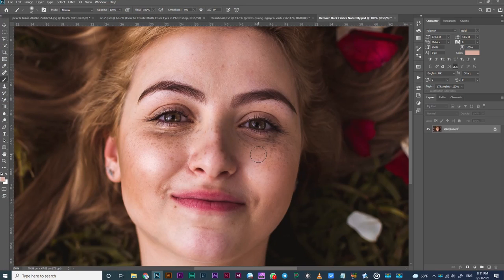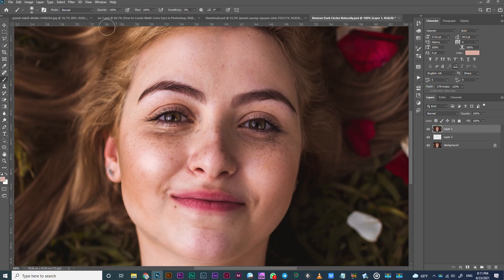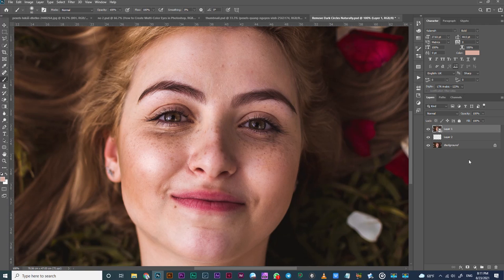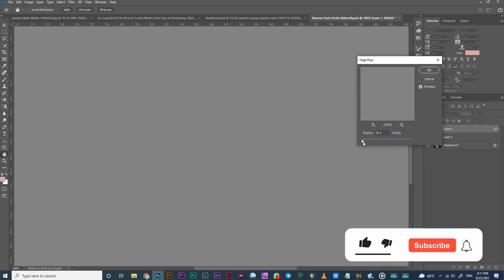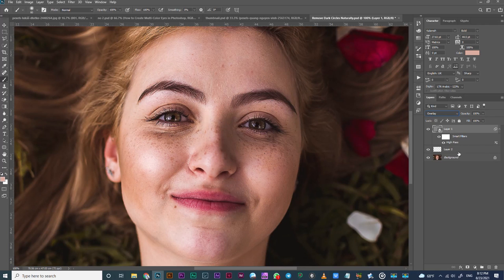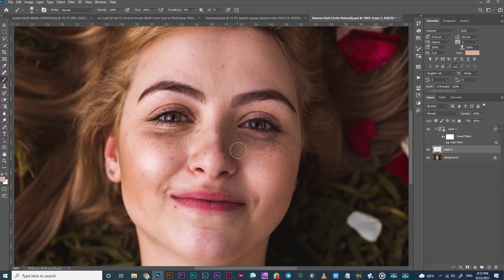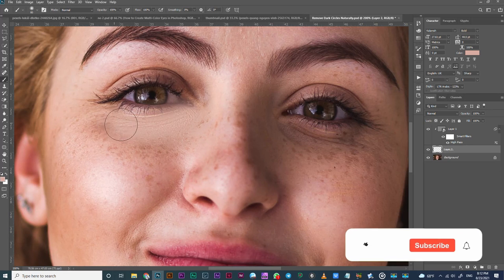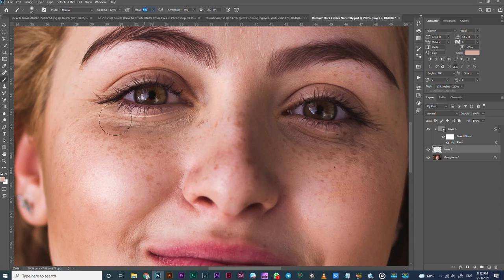How to Remove Dark Circles Naturally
Learn How to easily remove Dark circle naturally in photoshop

Photo by Daniel Xavier from Pexels